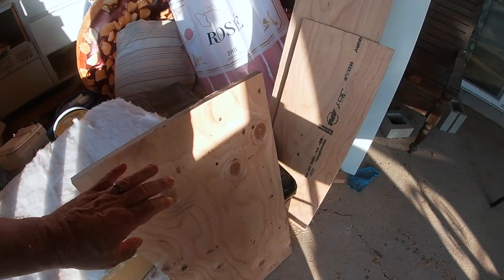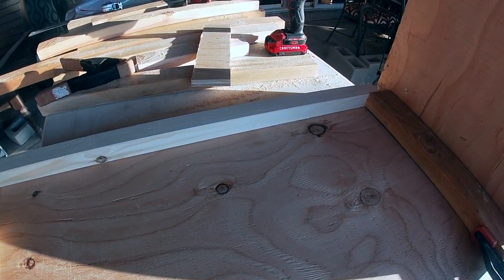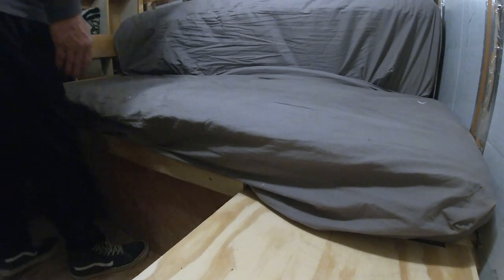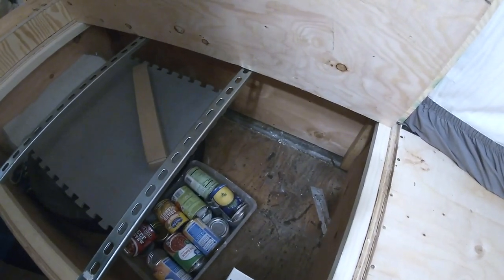Perfect DIY bed with storage for box truck or cargo trailer - Box Van Life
This DIY bed design for a box van, box truck or cargo trailer conversion gives you lots of storage inside and spacious exterior storage compartments. If you're looking for an easy solution this is it.